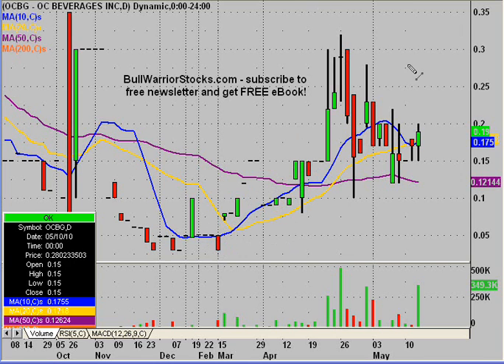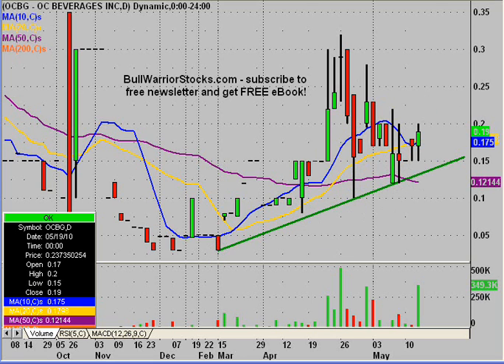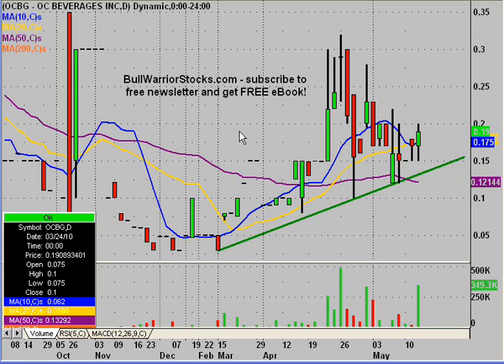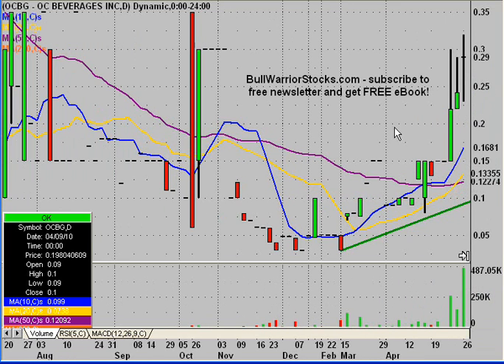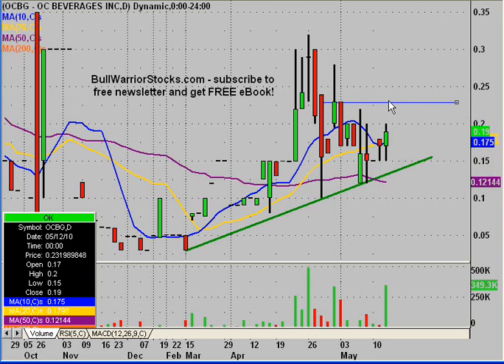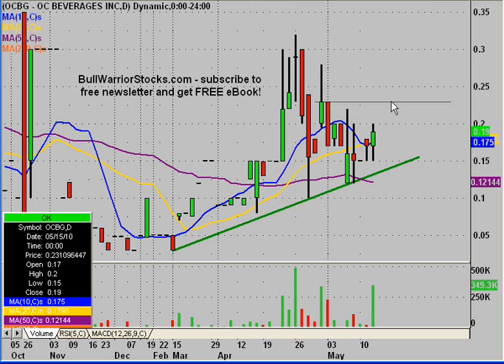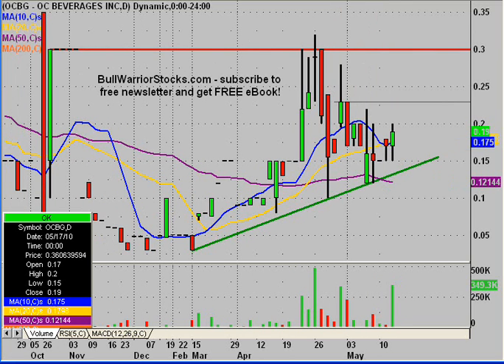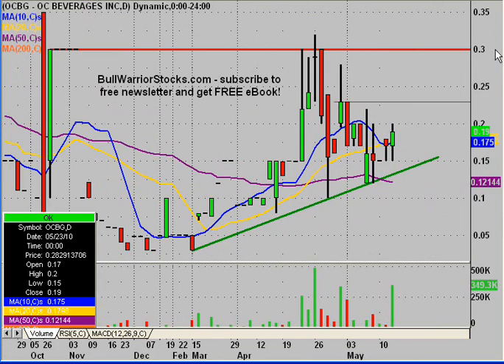OCBG Technical Stock Chart_ 5/12/2010